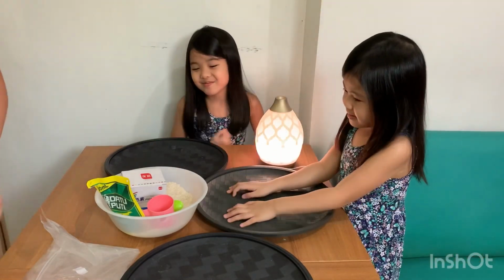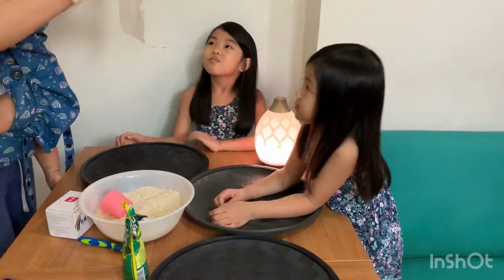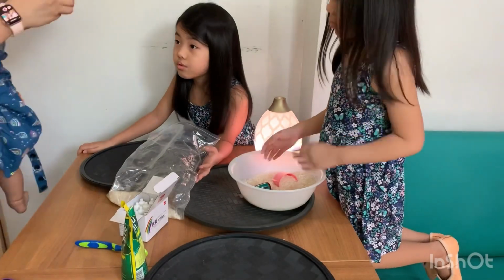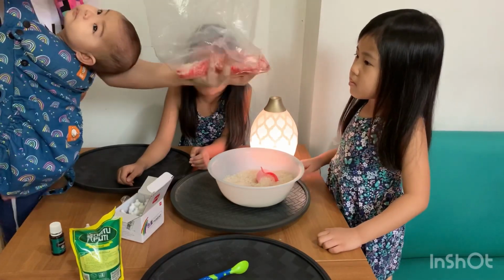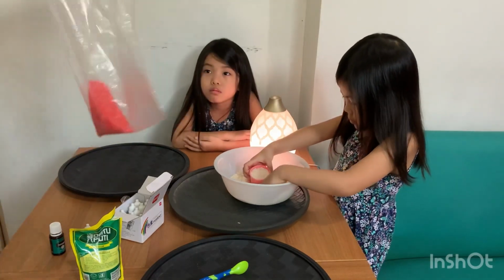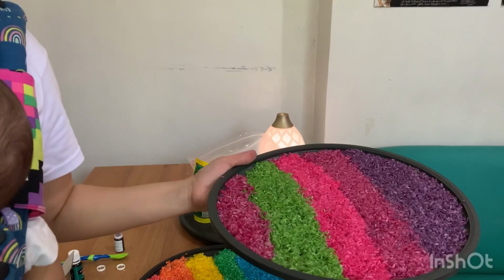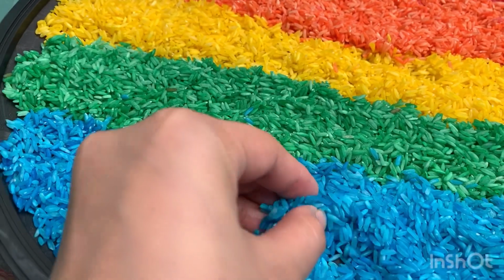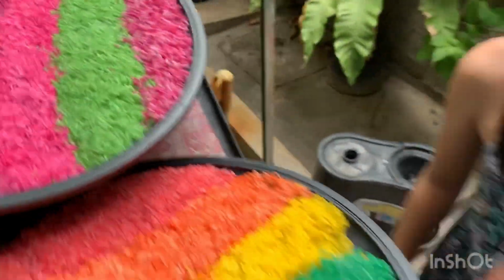DIY Rainbow Rice for Sensory Play • Creative Play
This “Do-It-Yourself” Rainbow Rice is perfect for young kids. Sobrang daming pwedeng pag-gamitan nito and  we will vlog about it soon :)